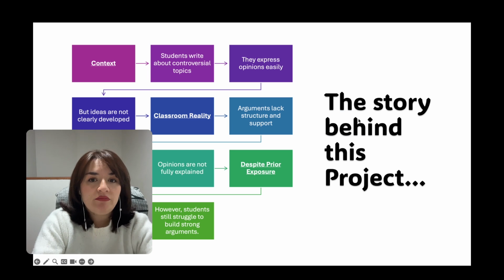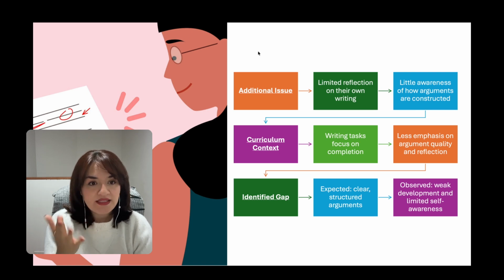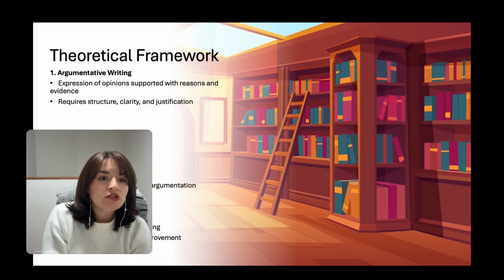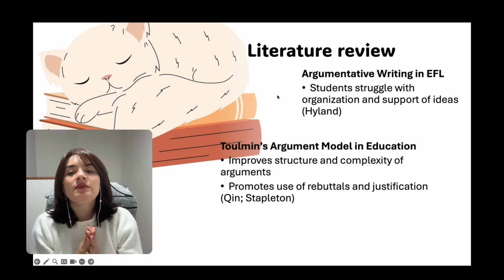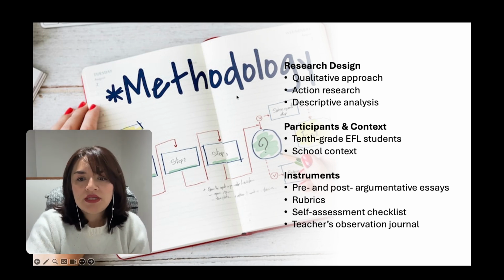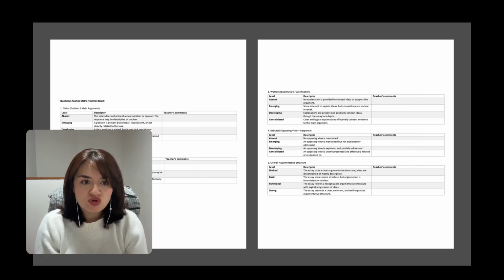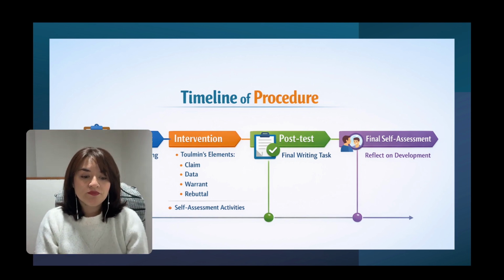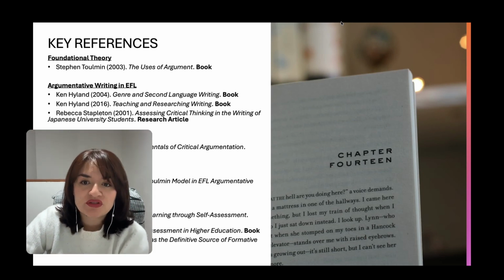Toulmin Model for Argumentative Writing Self Assessment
Ángela Báez - Research III - Project final presentation.